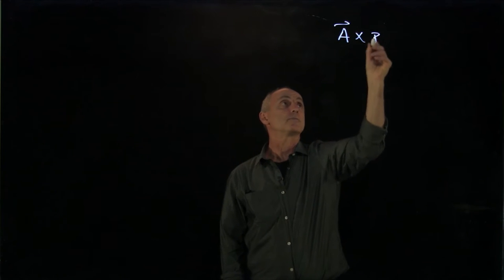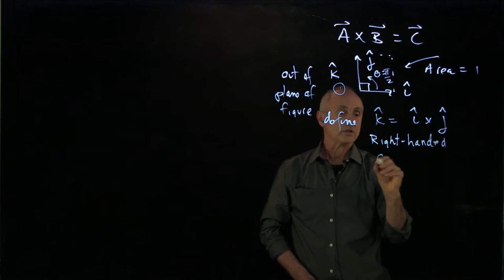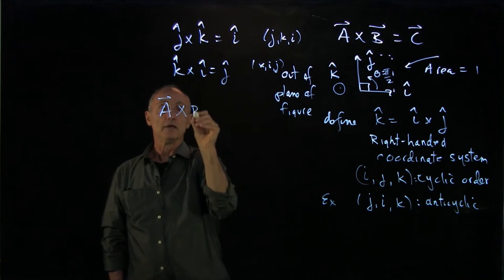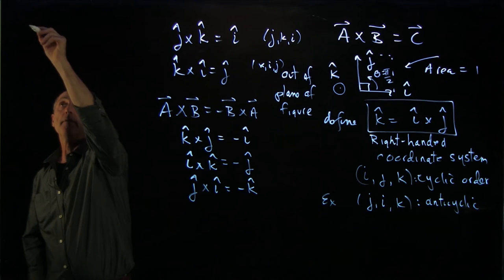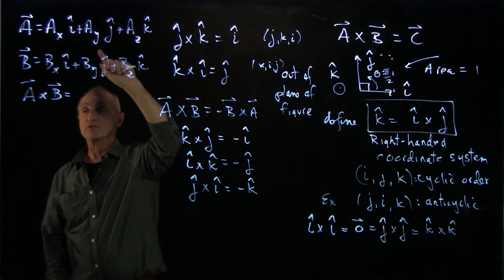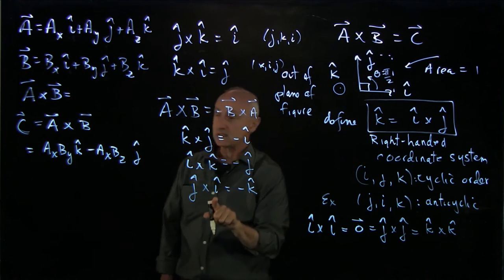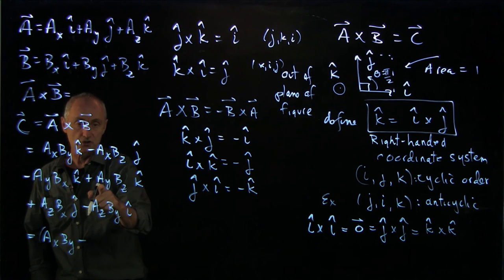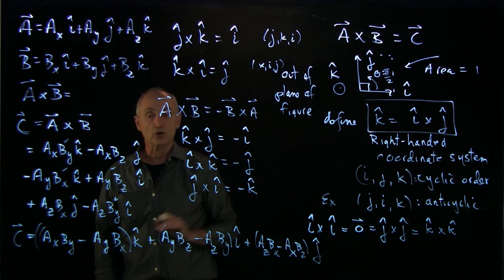30.3 Cross Product in Cartesian Coordinates